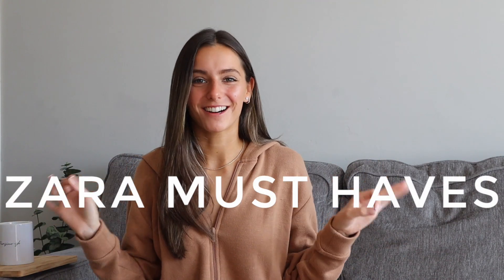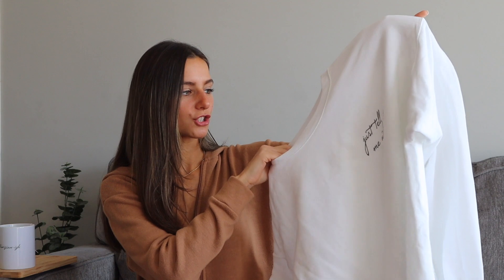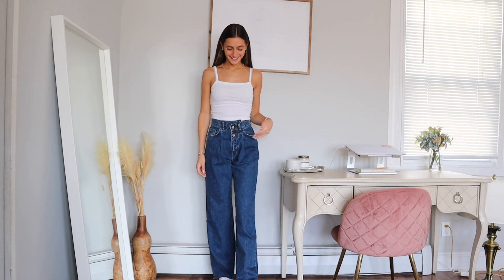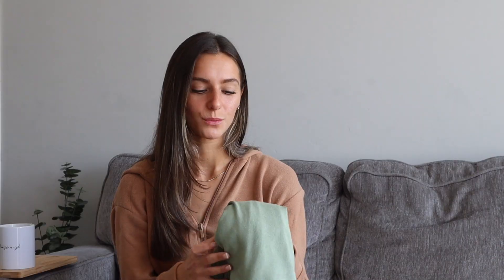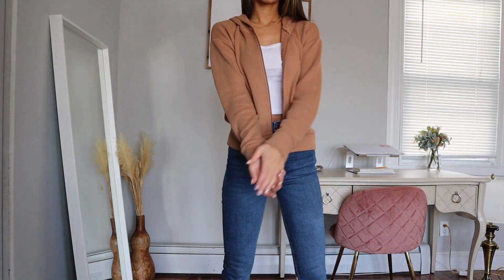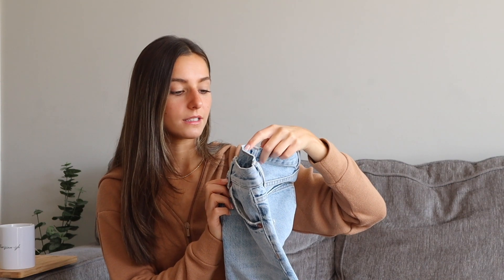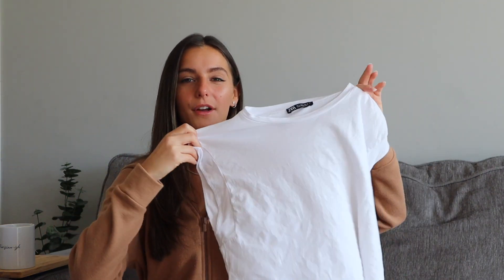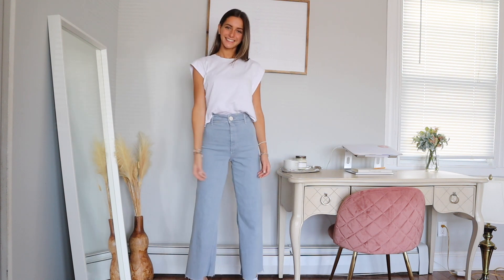ZARA TRY ON HAUL | Carly Medico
Zara has been my favorite lately!!! I hope you all enjoy xo Carly

items mentioned:
cross button denim
green cardigan
split hem denim
cropped cardigan
wide leg ripped denim
camel sweater zip
brown sweater
marine straight denim
sleeveless basic top